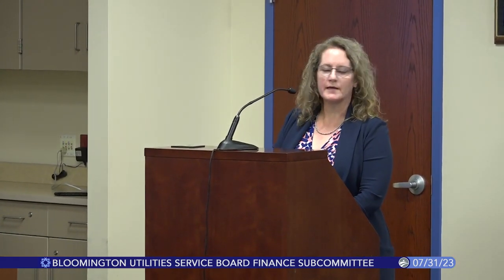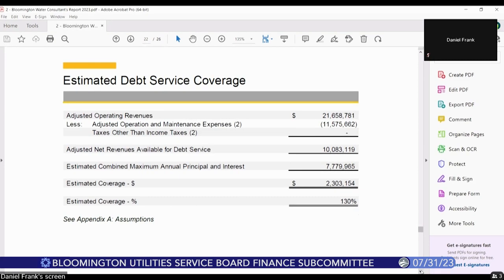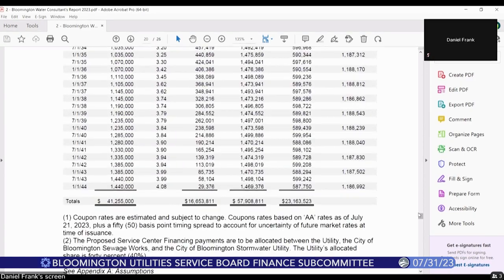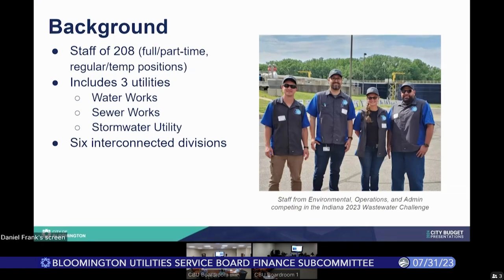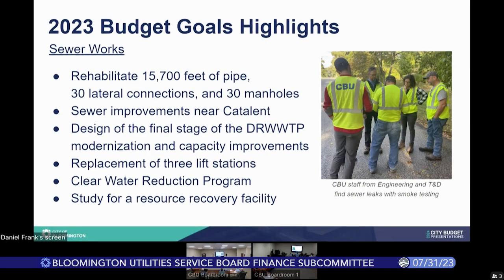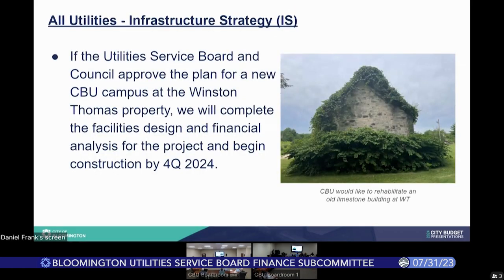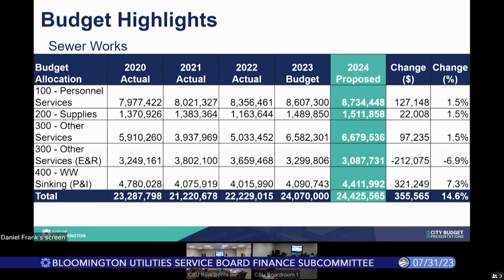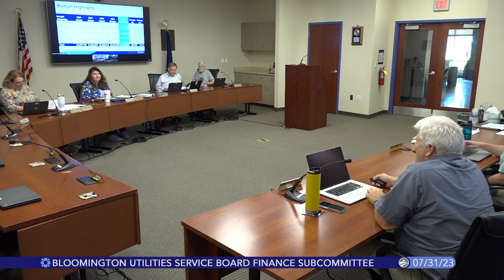Bloomington Utilities Service Board Finance Subcommittee, July 31, 2023